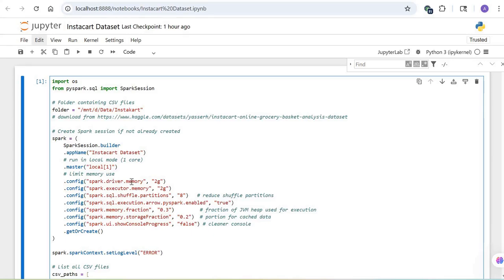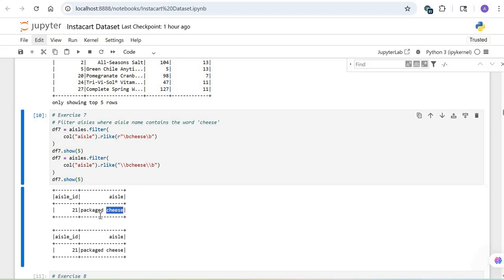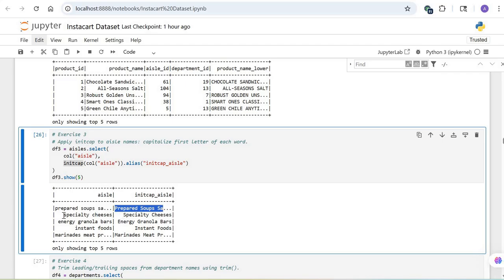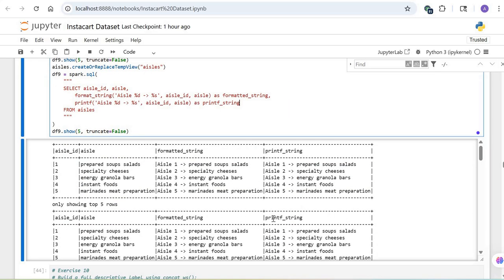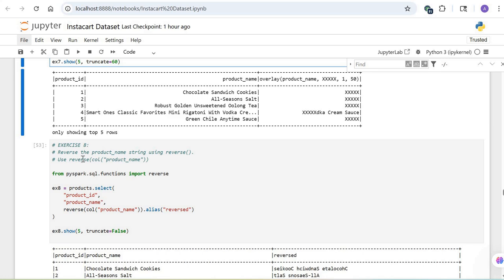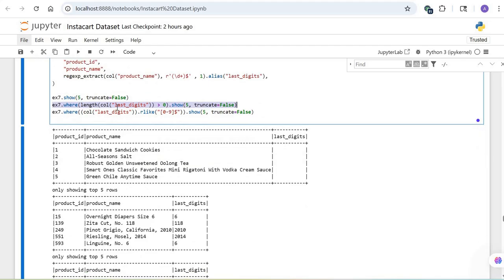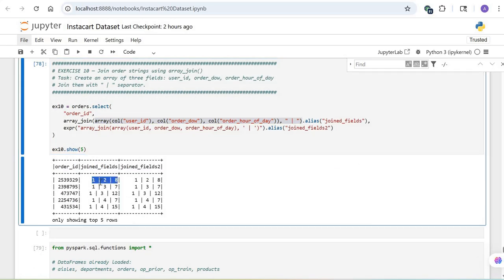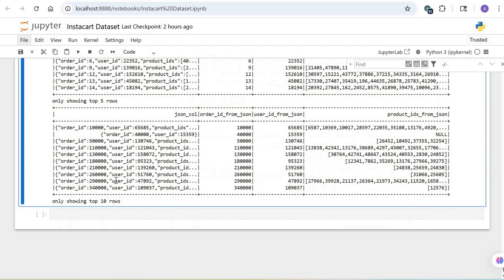03 Mastering PySpark String Functions, Filtering, Regex, JSON, Arrays, etc. – Full Instacart Dataset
Dive deep into the most comprehensive PySpark tutorial covering real-world string processing, filtering, comparison operators, regex patterns, trimming, padding, JSON handling, array transformations, base64 encoding, hashing, formatting, substring extraction, explode operations, and more.
Using the Instacart Online Grocery dataset, this video walks through dozens of practical PySpark functions—showing how they behave, how they differ, and how to apply them in real data engineering and data science workflows.

We explore filtering by name, comparisons, LIKE patterns, startsWith / endsWith / contains, case-insensitive matching, extracting words, substring operations, regular expressions with boundaries, overlay replacement, reverse functions, whitespace normalization, identifying digits, removing digits, multi-space reduction, transformations using trim / ltrim / rtrim, lower / upper / initcap, character length, bit length, octet length, concatenation, format strings, handling hash functions such as MD5 and SHA2, base64 encoding/decoding, JSON extraction, JSON building, nested JSON structures, array construction, array_join, array_position, explode and posexplode, collect_list aggregations, and constructing labels using concat and formatted expressions.

This tutorial is perfect for PySpark beginners, intermediate users, and advanced Spark developers who want a massive overview of PySpark’s functional capabilities. Whether you are preparing for interviews, improving your ETL pipelines, cleaning datasets, transforming column structures, or building production-grade data engineering workflows, this video gives you a complete end-to-end overview of PySpark's most useful DataFrame functions.

The processed Instacart dataset demonstrates practical examples such as filtering product names, extracting departments, cleaning messy text, parsing JSON fields, building nested structures, converting names to multiple formats, handling multi-word product names, working with arrays, transforming strings with translate or overlay, and analyzing differences between length, char_length, and octet_length. You’ll learn how to create boolean classification columns, normalize text, create descriptive labels, format numeric fields, compute phonetic Soundex values, apply hashing for indexing or comparison, and generate powerful string-based transformations used everywhere in big data processing.

If you're looking to build rock-solid PySpark skills and understand how to manipulate text, arrays, JSON fields, or derived features efficiently, this detailed walkthrough is exactly what you need.